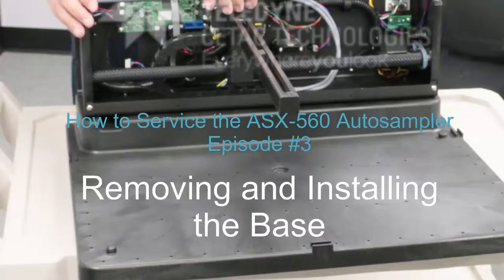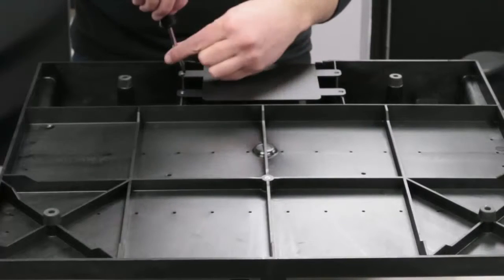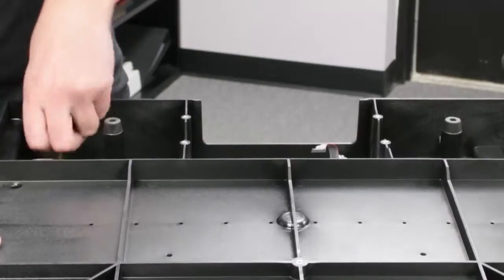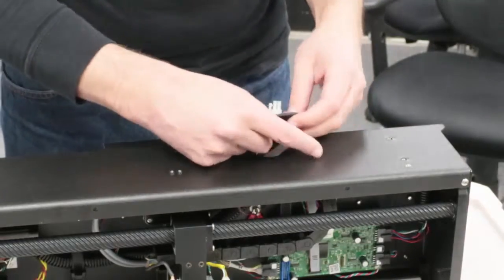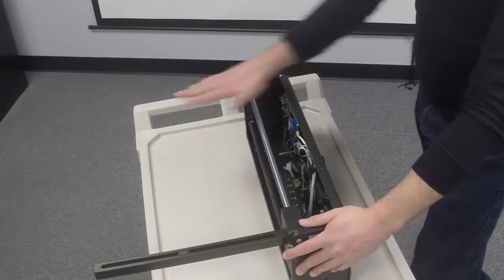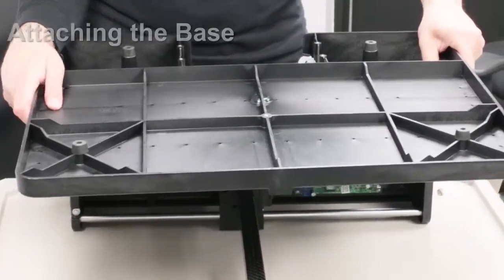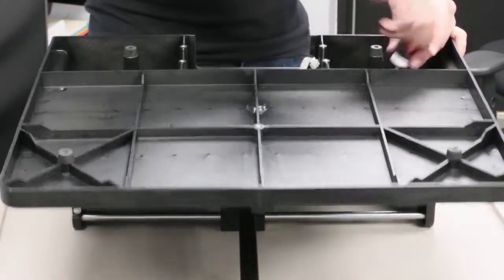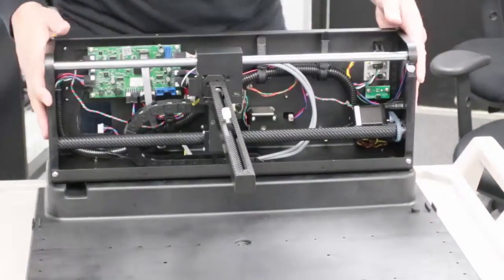ASX-560 Service, Episode 3: Removing and Installing the Base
This video training series will teach you how to perform common service tasks on the Teledyne CETAC Technologies ASX-560 Autosampler.